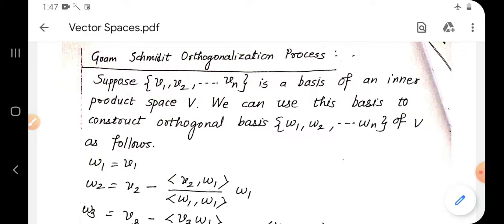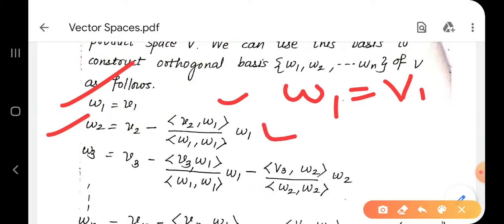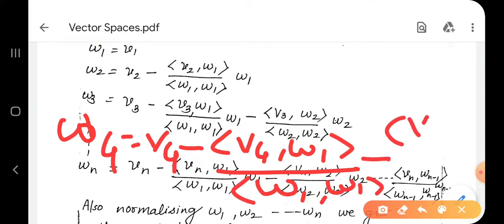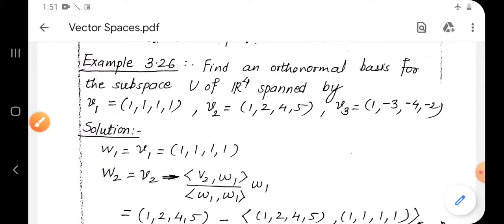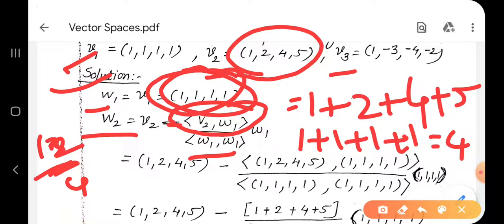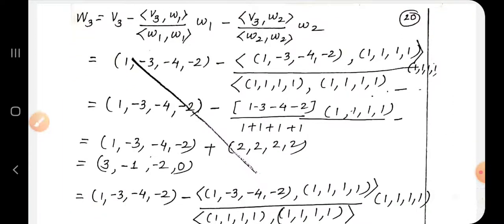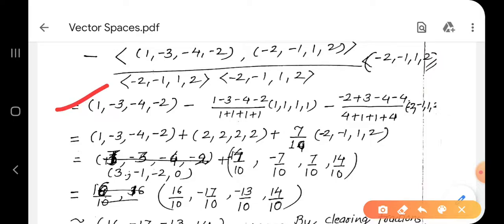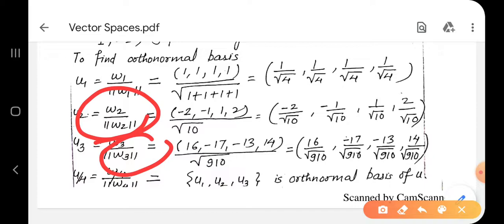Gram Schmidt's Orthogonalization process